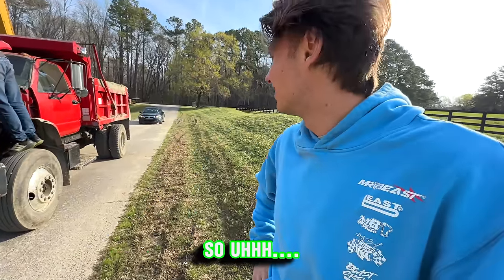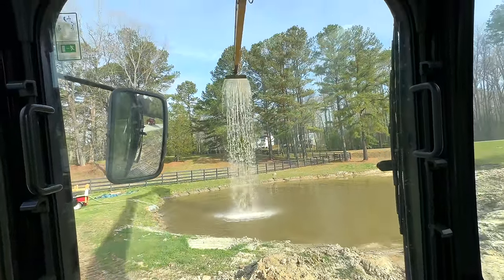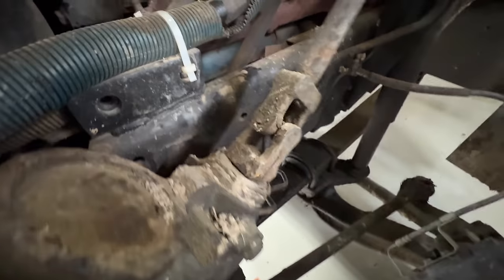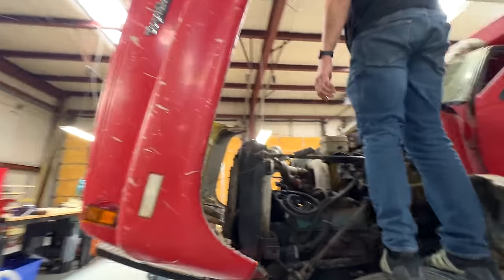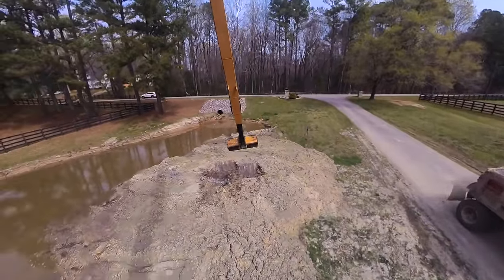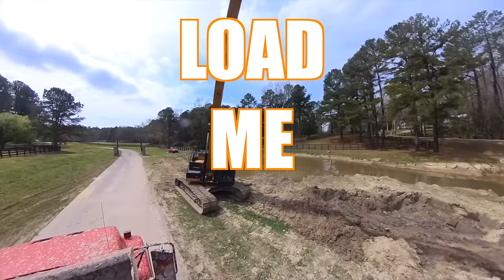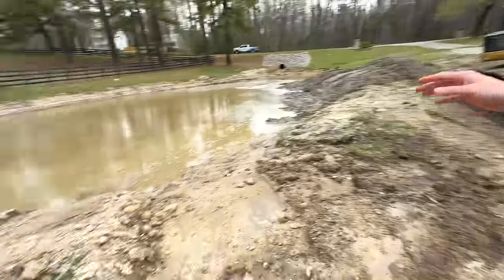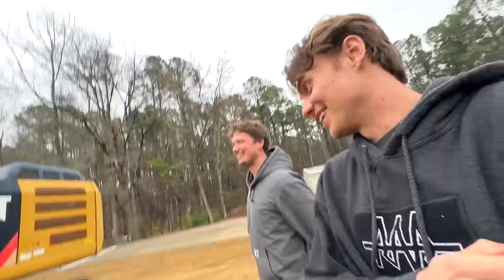Someone Destroyed My Dump Truck...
Team RAR
4501 New Bern Ave

In episode 399 of Carter’s Life, @CarterSharer Carter Sharer and @teamrar6854 Team RAR ( @baileypayne Bailey Payne, @RyanPrunty Ryan Prunty, and Carter Sharer) someone destroys carters new $10,000 dump truck right after someone steals his pond in the backyard of the team rar house. If you enjoyed ep 399 of carters life comment